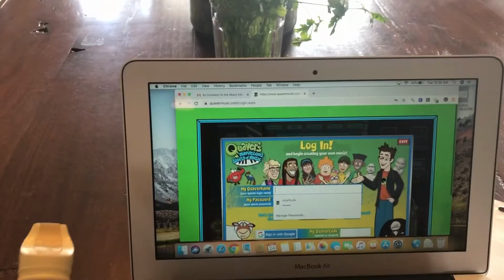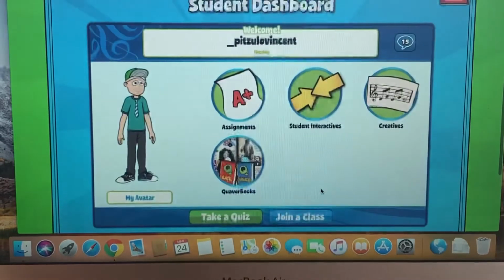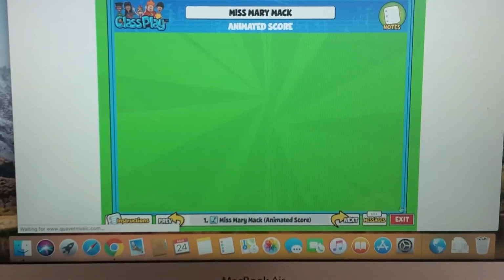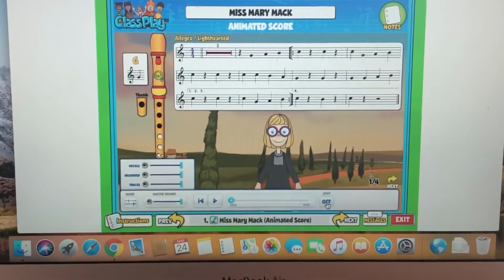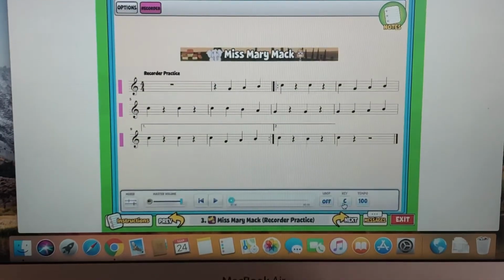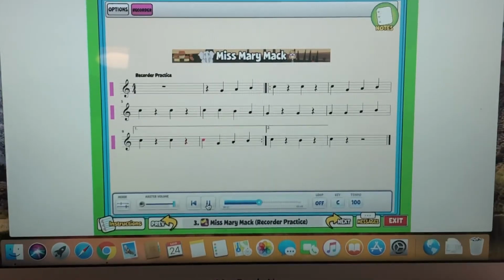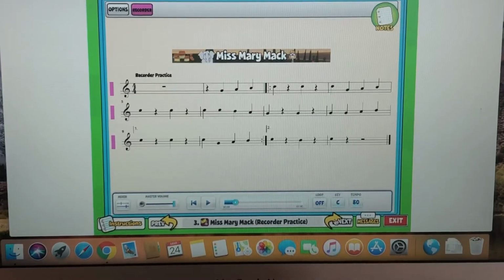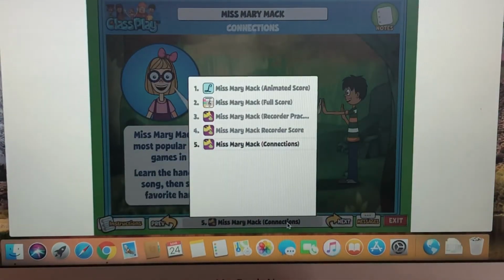Recorder Practice 4th grade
4th grade “assignments” folder tutorial